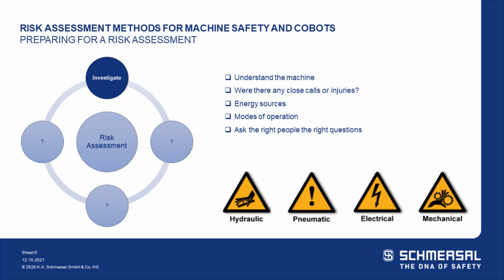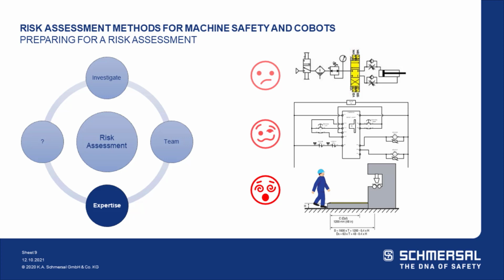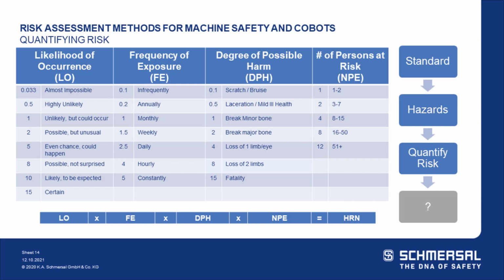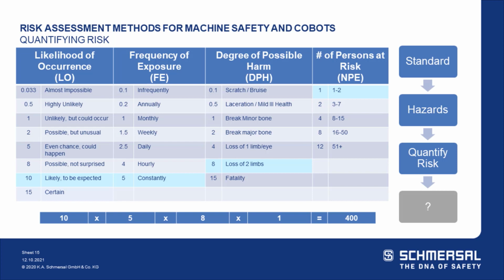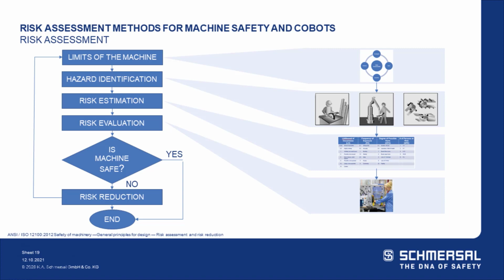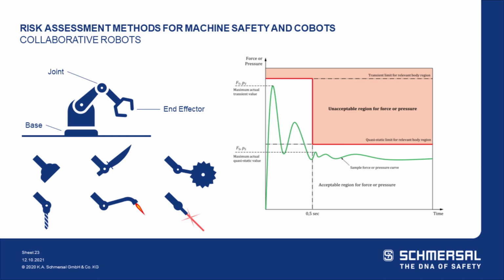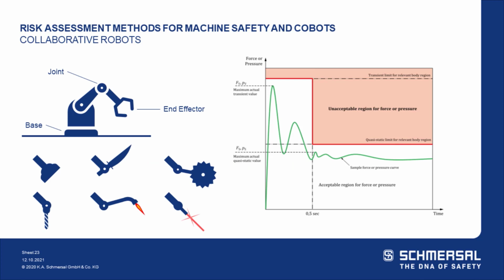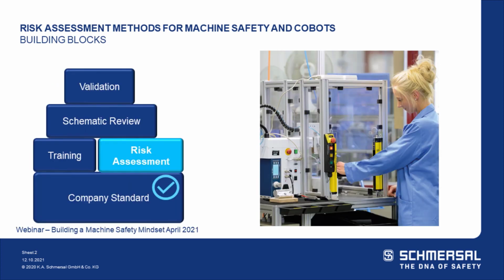Webinar: Risk Assessment Methods for Machine Safety and Cobots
Part of building a Machine Safety Mindset is creating a risk assessment program for all EHS, engineering design, and maintenance staff in your company. Peter Rigakos explored current risk assessment methods and the fundamental approach to creating a risk assessment program for your company in this webinar.

Webinar hosted by New Equipment Digest, Machine Design magazines

This is Part 2 of Building a Machine Safety Mindset series.